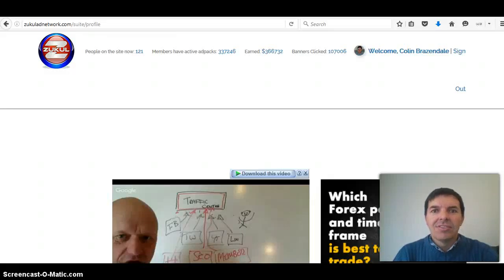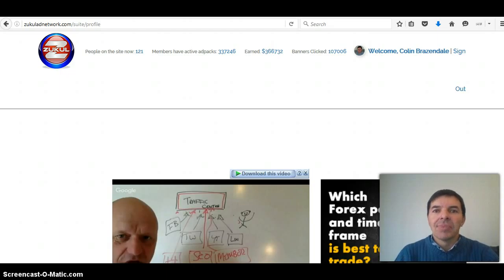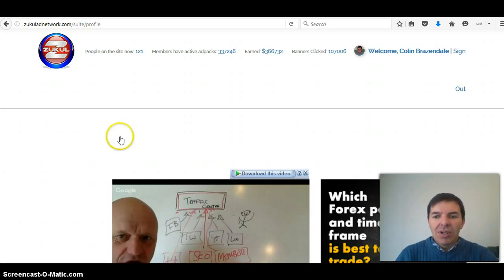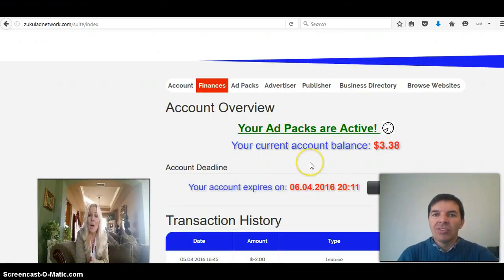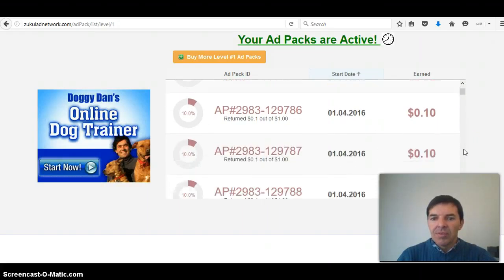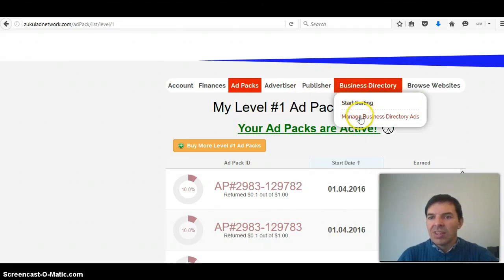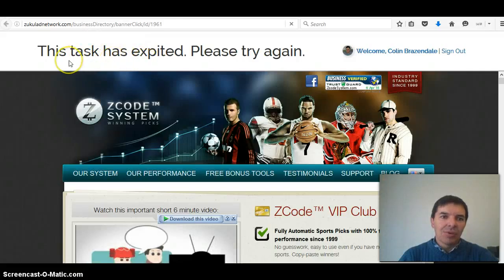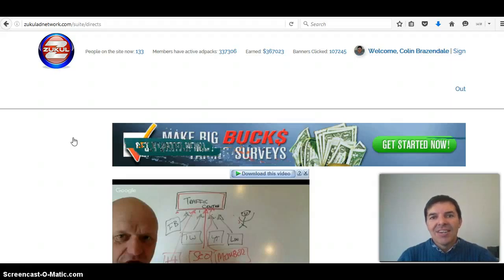Zukul Ad Network Update and Review on 6 April by Colin Brazendale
This is my second update on Zukul Ad Network. The website has been moved to new server, but there is still a lot work going on in the website.

One very important fact is that the adshares are starting to earn month now. So that is great. We are still waiting for the Direct that we bought to be placed.

Bart told us yesterday that there is some work to be done on the network so I hope that when they are fixed I will start to see members added below me.

You buy your members at $50 for 2 people and build your business like that.

Remember that you buy your guaranteed signups from JVzoo and not via the Zukul Ad Network (ZAN) website.

You buy your adpacks via the ZAN website. You use your credit card and then you will be redirected to PAytoo payment processor. You might get a email from them to confirm your purchase and then the money will be in your ZAN wallet. You then go to the Adpacks tab and select Buy Adpacks.

So the ad packs are earning money and we are waiting for the directs. The allocation of the directs below me is going to be the next big event for me. As soon as they fulfill that I am buying more.

Let me know know your questions in comments below.

Regards

Colin